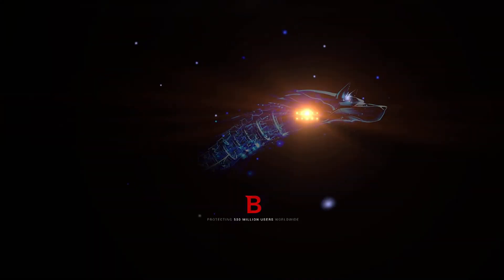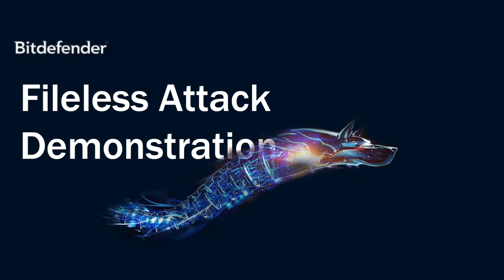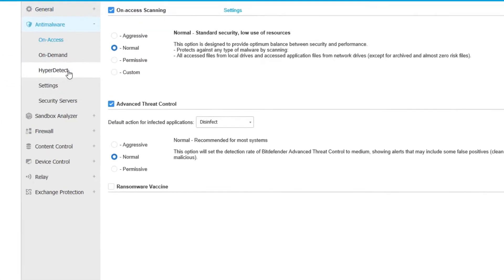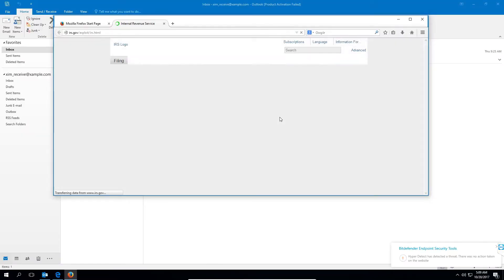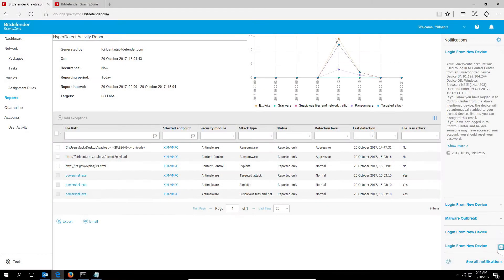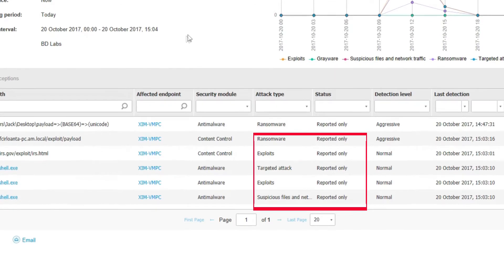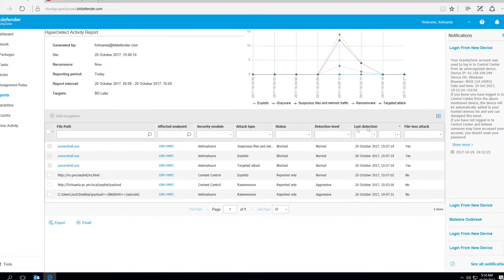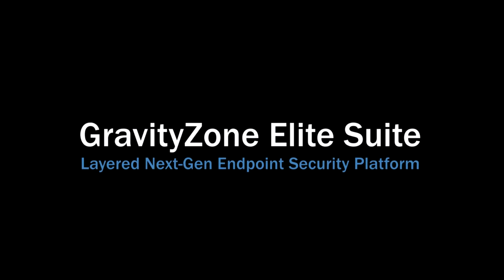Bitdefender HyperDetect Stops Fileless Attack at Pre-Execution